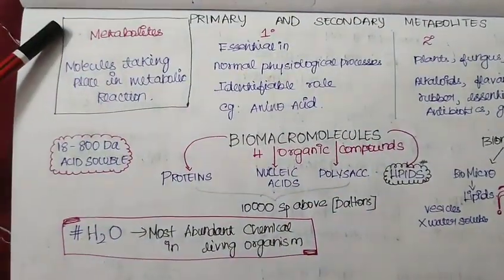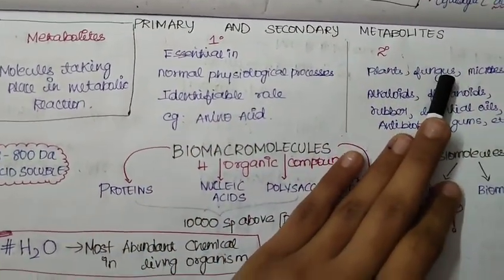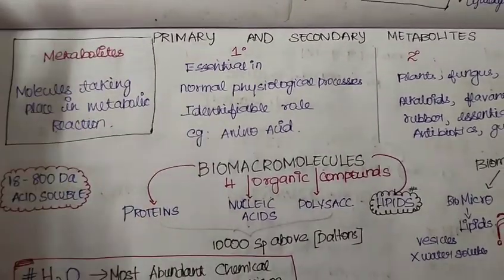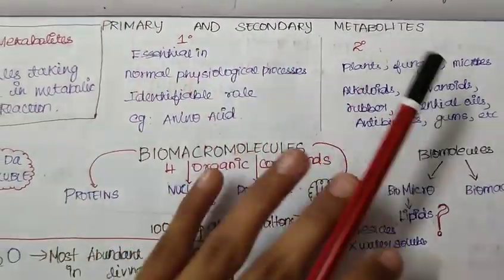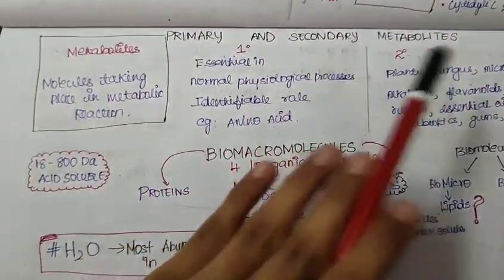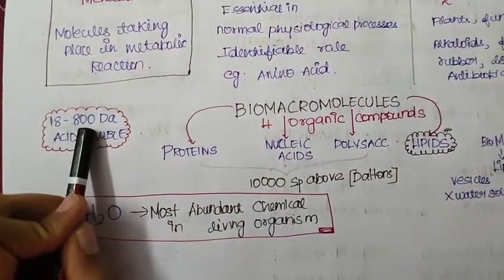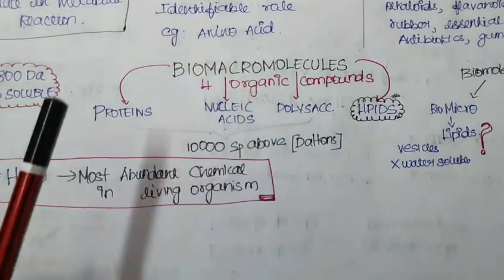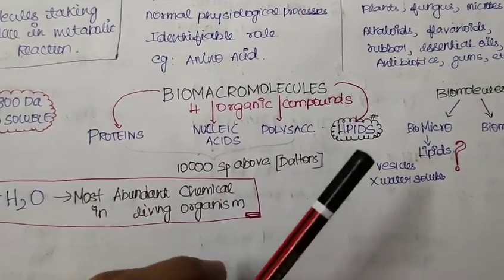Biomolecules Class11 NCERT PART-5 Line by line explanation|quiz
Bio Molecules Class 11 PART-3 NCERT Line by line explanation + Quiz Topic Wise

Hey!
In this video I have explained the important points from ncert along with that I have give questions to test your understanding in each page ending so that you will learn and revise the chapter very quickly!